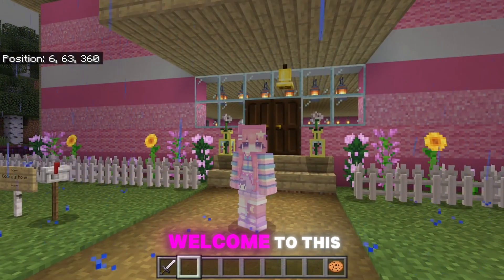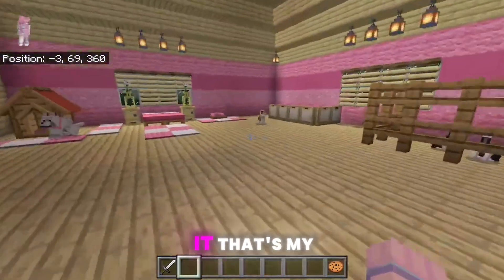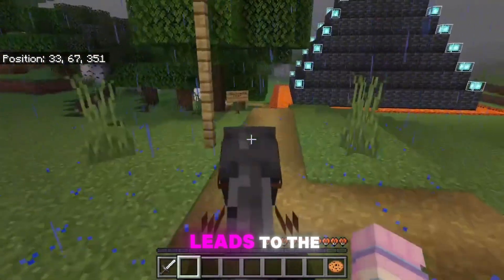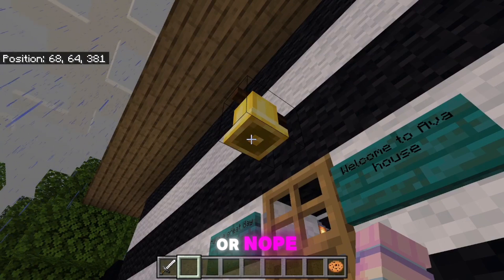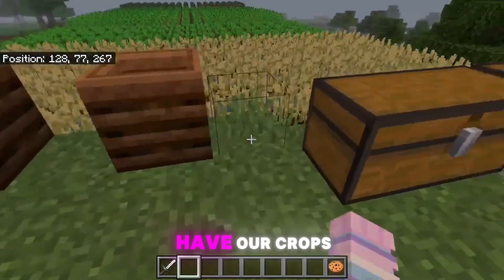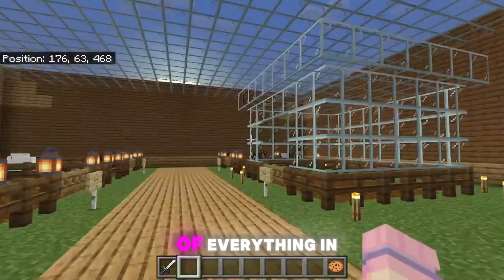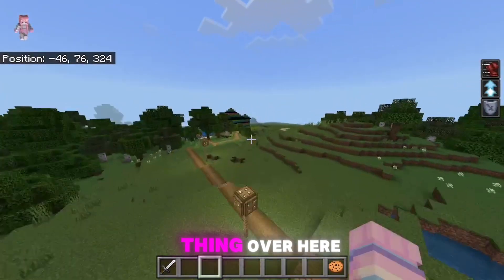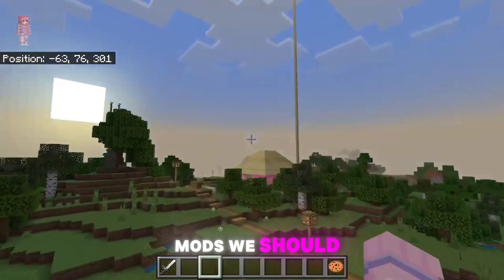Minecraft Cookie Clan lounge tour!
My first Minecraft video!

♡☆♡Friends' houses♡☆♡

♡Ava's house~ @Z1B_1Z
☆Daddy/Snake's house~ My amazing dad 🙂
♡Sofia's house~ My amazing cousin 🙃
☆Ailyn's house~@Its._ailzz